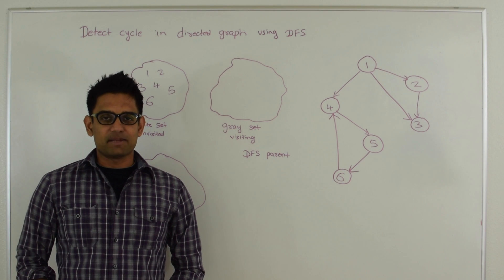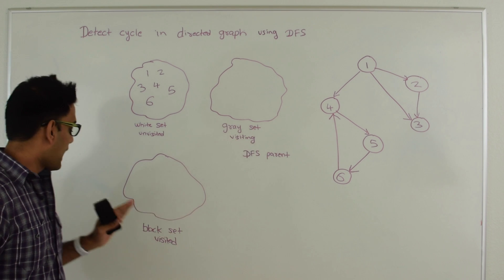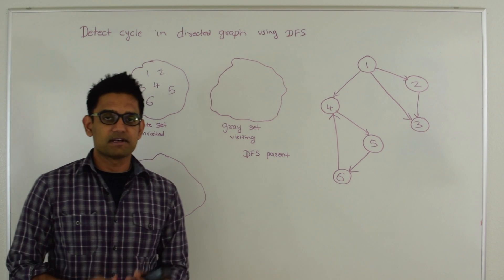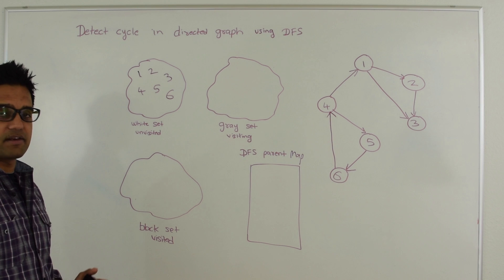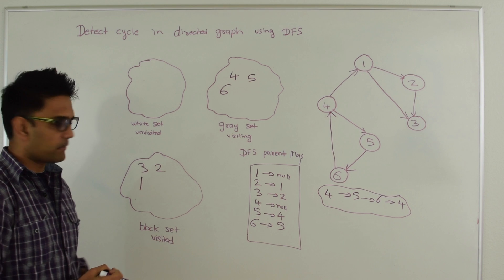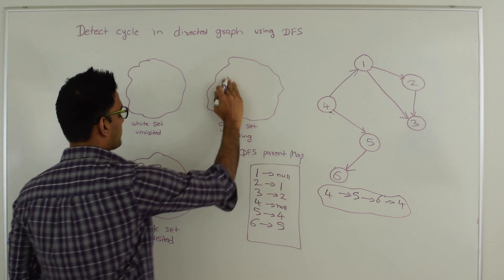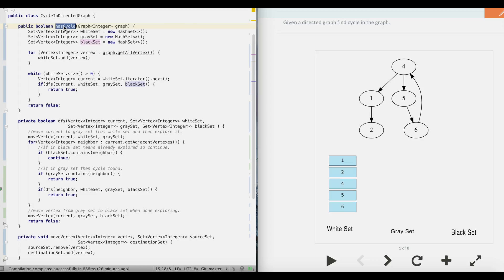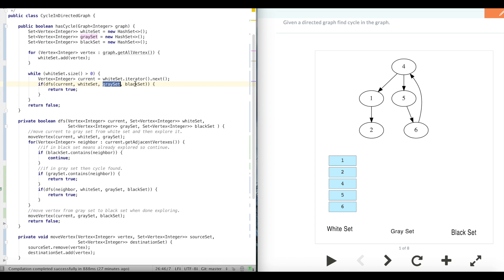Detect Cycle in Directed Graph Algorithm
Detect cycle in directed graph using depth first search.